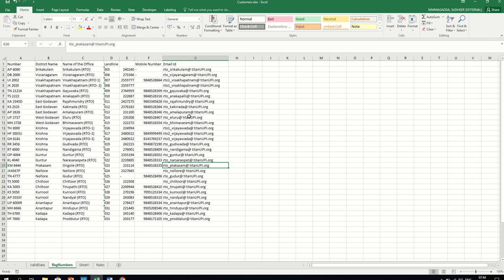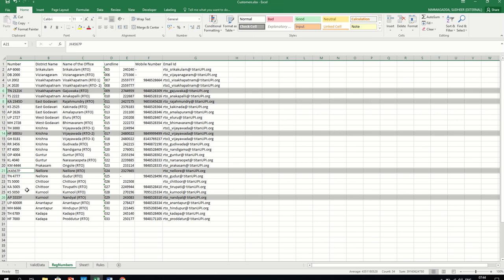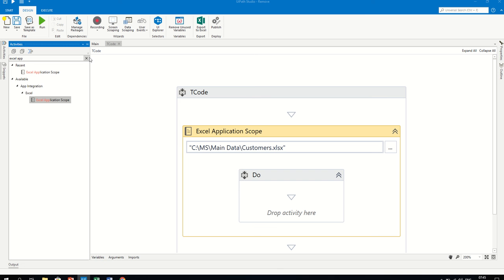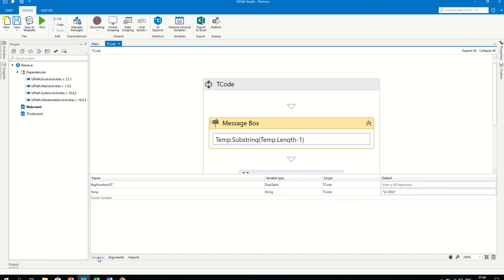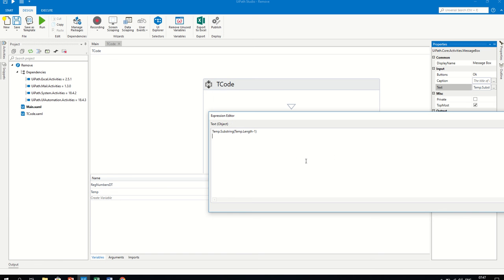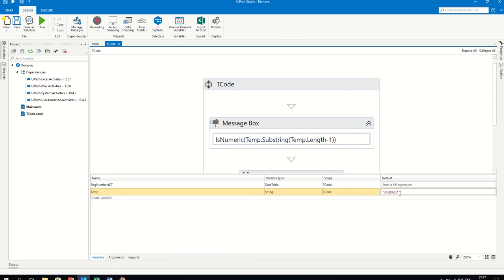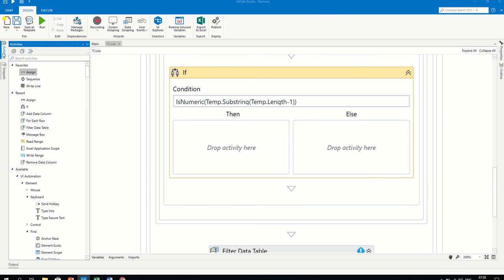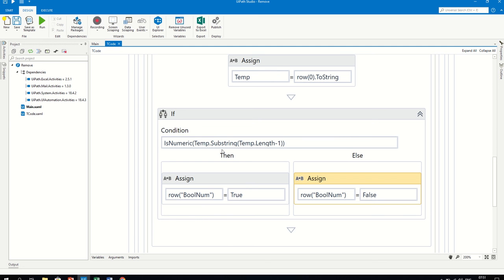Use Case 0010 -Solutions– RTO Number Validation in UiPath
IsNumaric Method will tell the current string is number or not , Example in UiPath excel automation, learn uipath, SubString Method in in True Excel Automation in UiPath

Sudheer Nimmagadda
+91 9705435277